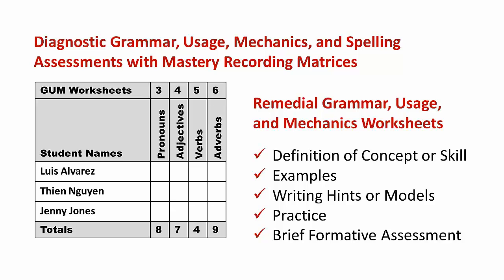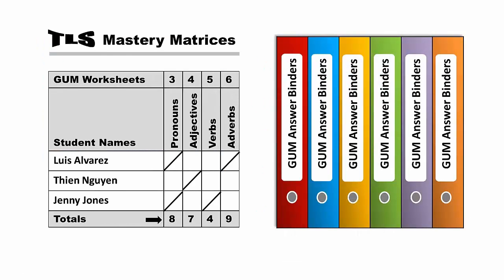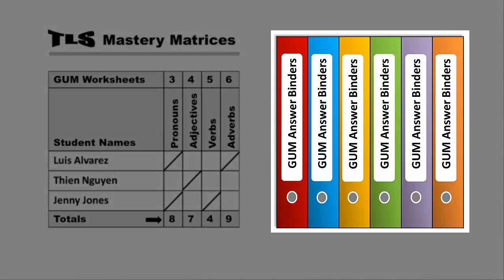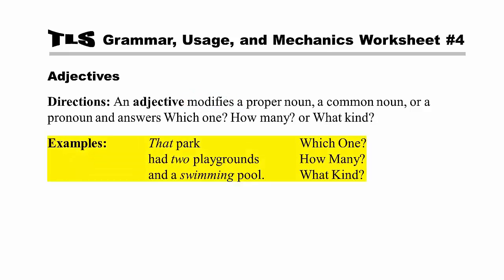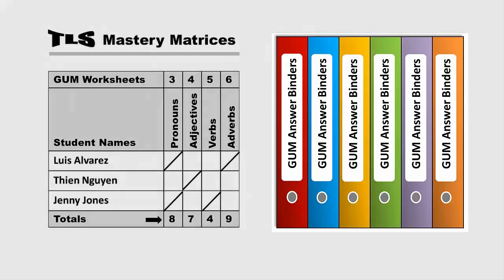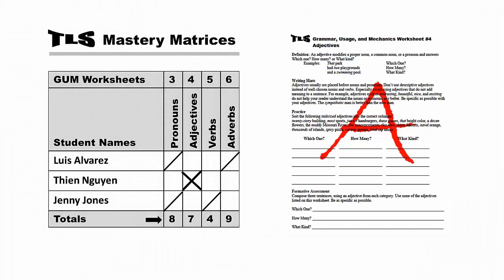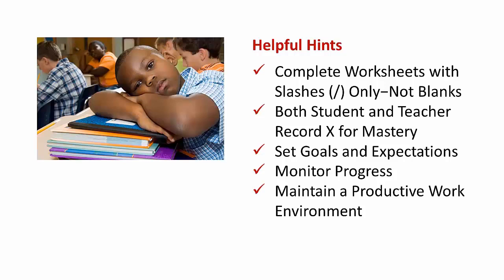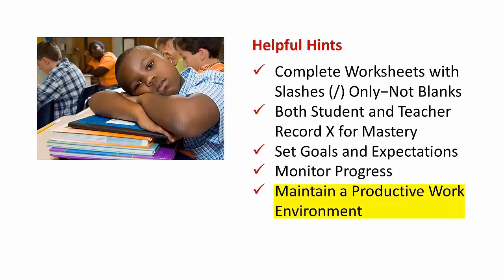Remedial Grammar, Usage, and Mechanics Instruction: Module 6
Help students "catch up" while they "keep up" with the grades 4-8 Grammar, Usage, Mechanics, Spelling, and Vocabulary (Teaching the Language Strand) programs.